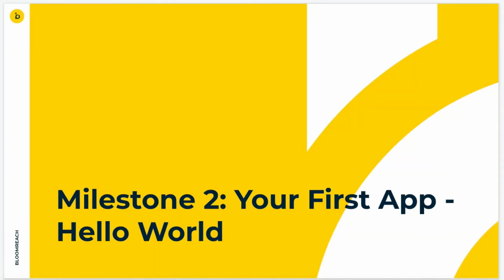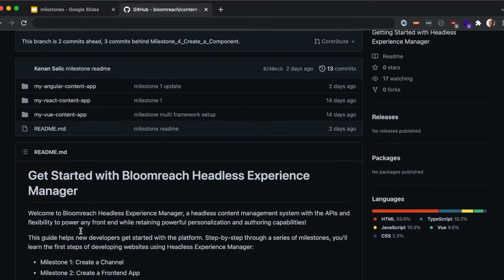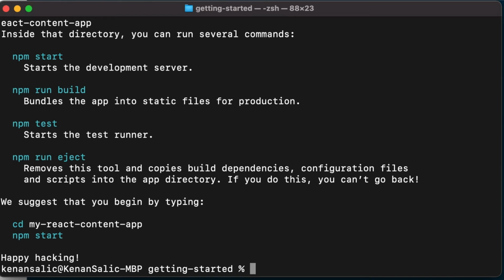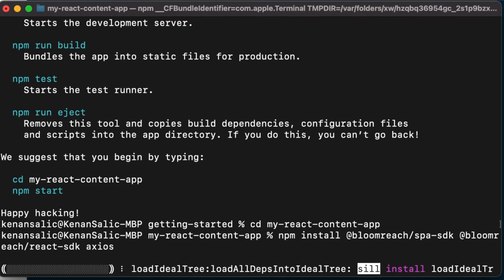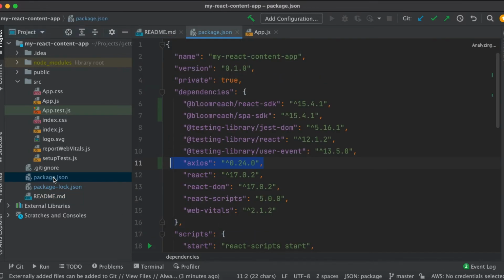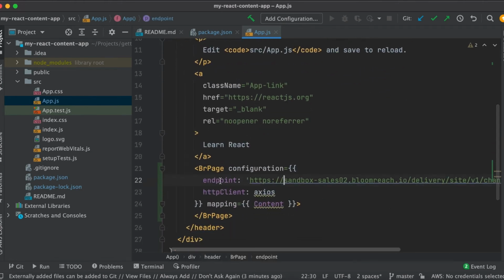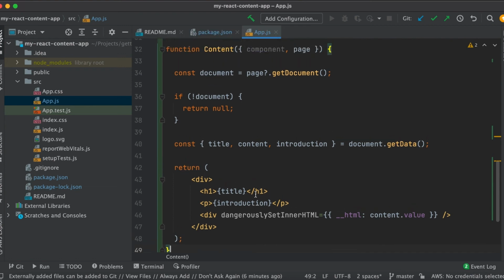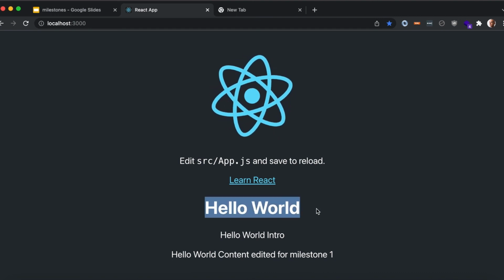Bloomreach Content | Milestone 2: Create a Frontend App